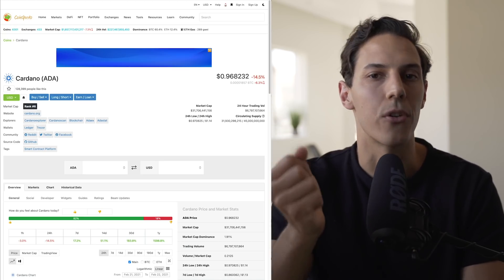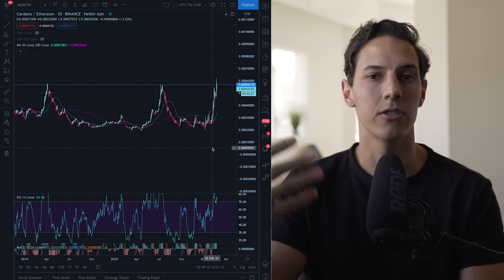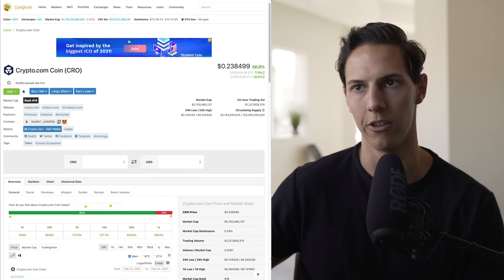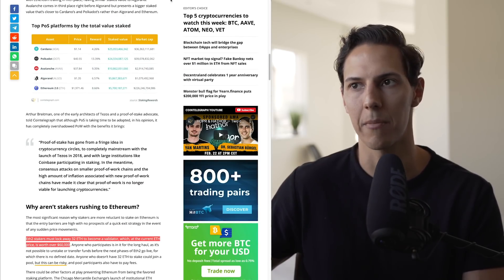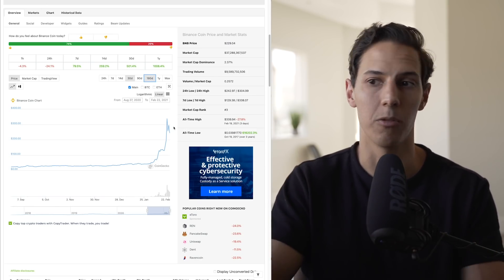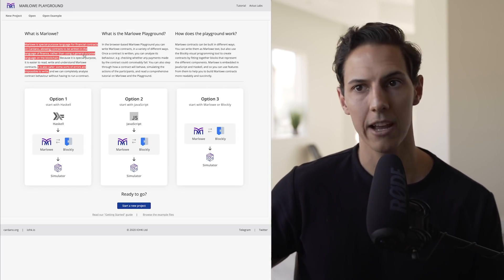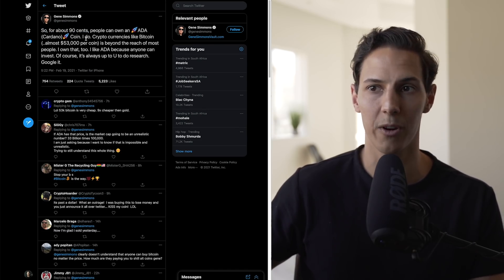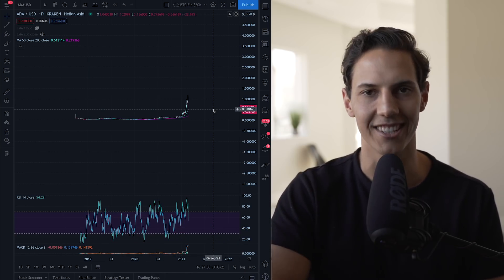Cardano is set to EXPLODE soon! Buy the ADA dip? | Get Rich with Crypto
► Earn interest on your crypto + $250 in Deposit Bonuses!
Sign up to all - Highly recommended!

// S E C R E T   L I S T

Write a comment to start a discussion.

Reach me!